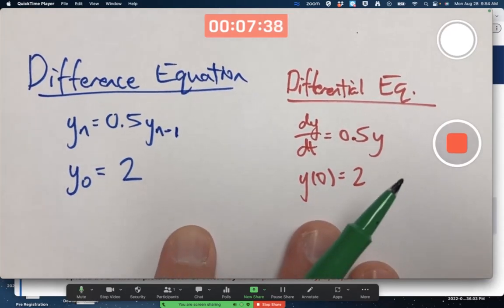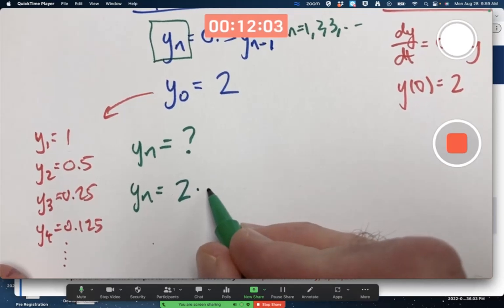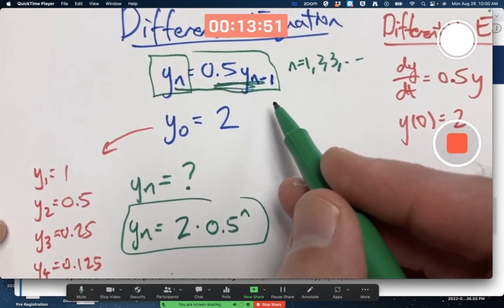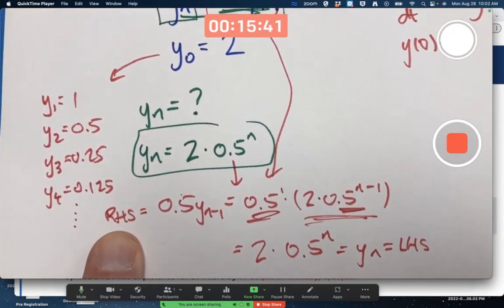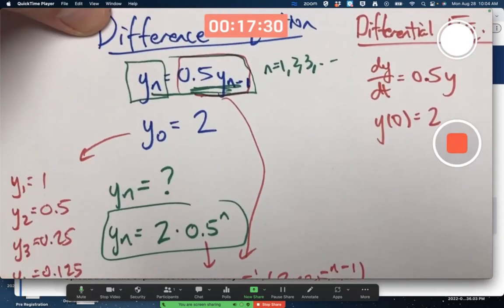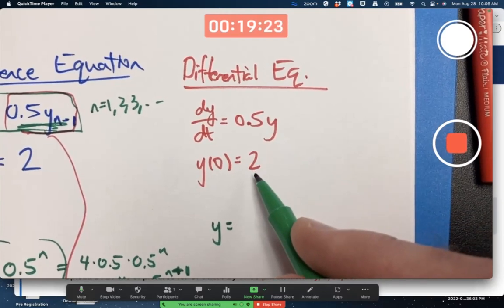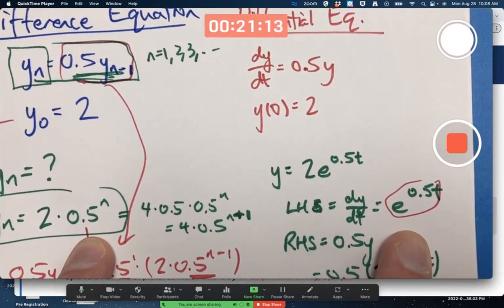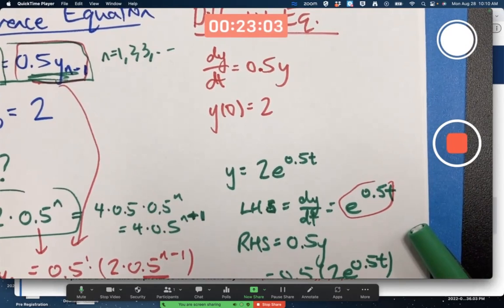Difference Equation vs Differential Equation: How Are They Similar? How Are They Different?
Differential Equations and Linear Algebra, Class 1. How do we solve the difference equation y_n = 0.5*y_{n-1}, y_0 = 2? How do we solve the differential equation dy/dt = 0.5*y, y(0) = 2? How are the solutions similar? How are they different? 🔴 Differential Equations, 4th Edition (by Blanchard, Devaney, and Hall)

Both the difference equation and the differential equation can be solved by educated guessing.

(0:00) Solve the difference equation y_n = 0.5*y_{n-1}, y_0 = 2
(3:09) Check the solution
(5:46) y_n = n^2 is NOT a solution
(8:03) Solve the differential equation dy/dt = 0.5*y, y(0) = 2
(9:23) Check the solution
(10:17) General solution vs unique solution of initial-value problem
(10:42) Similarities and differences between the solutions of the discrete vs. continuous problems
(12:03) Discrete vs Continuous Dynamical Systems